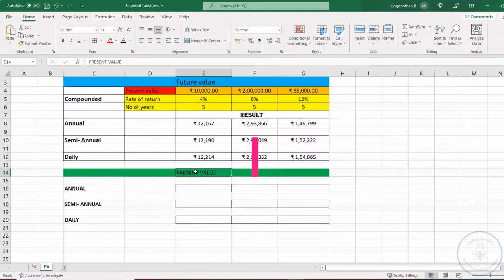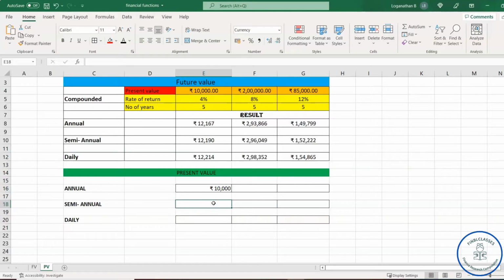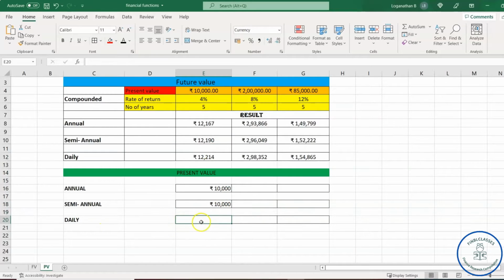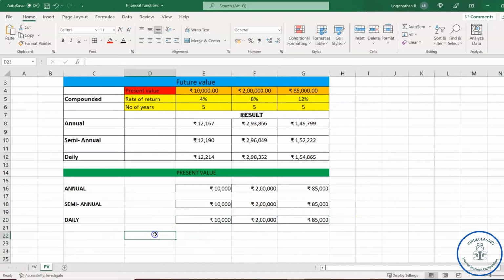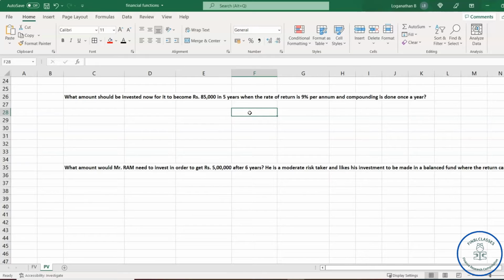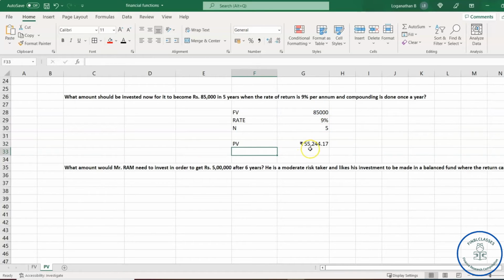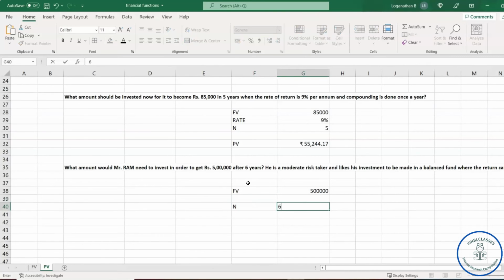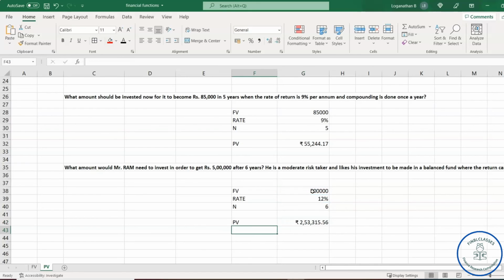FINMODEL 22: PRESENT VALUE FORMULA IN EXCEL- PV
To know the present value ,When future value , interest rate and Number of years is given